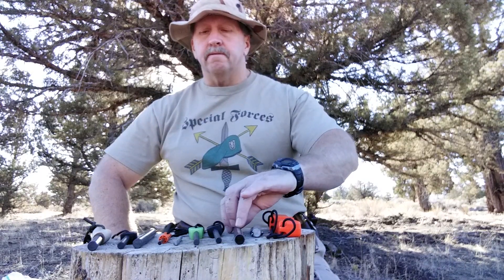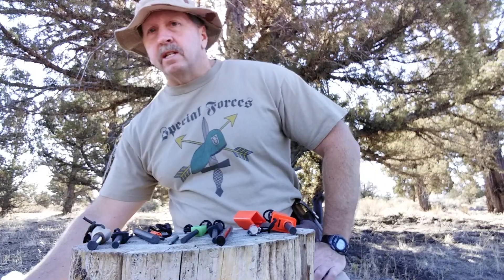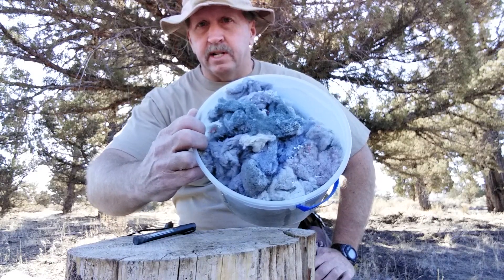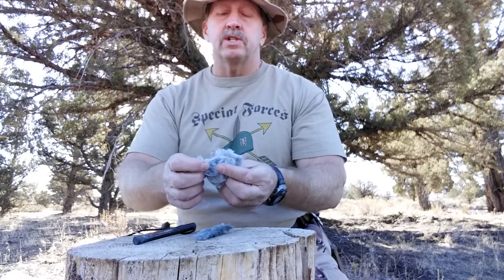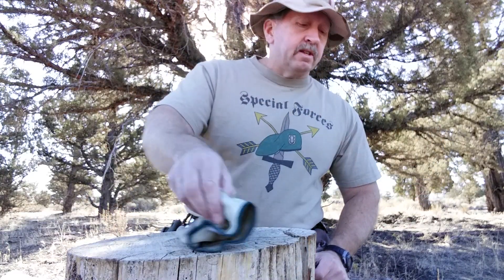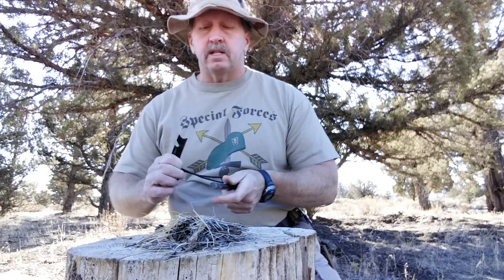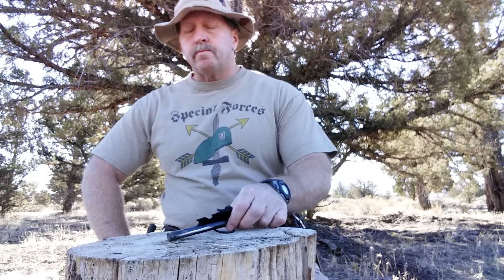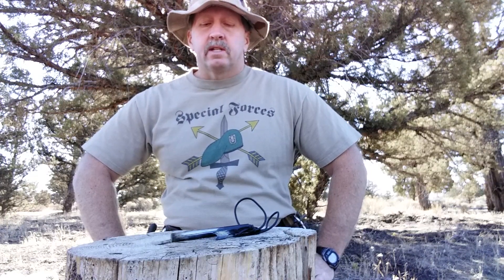Bushcraft Basics Vol.1 : The Ferro Rod